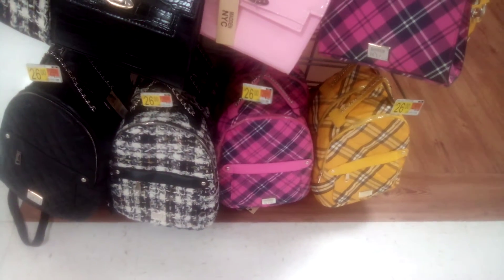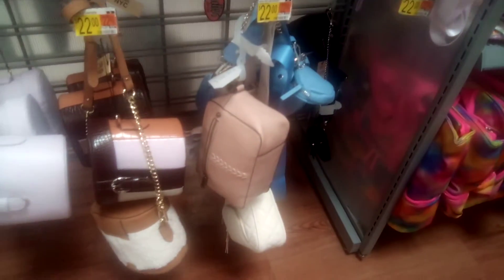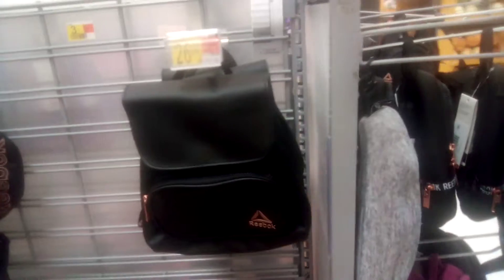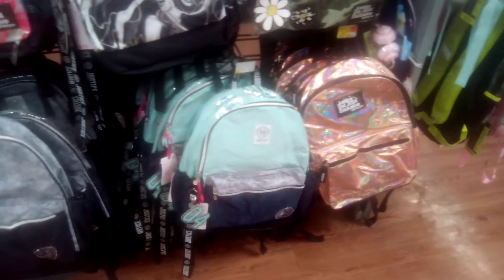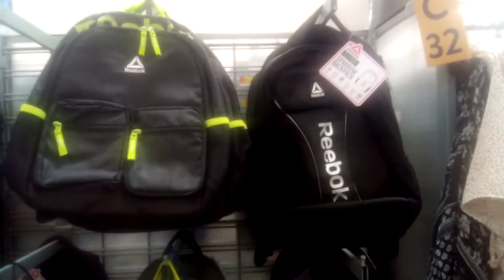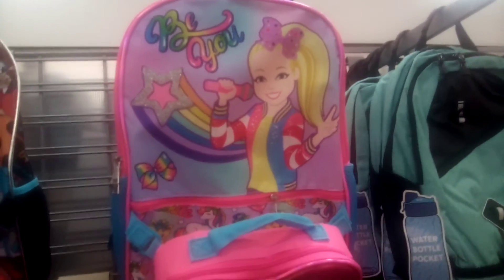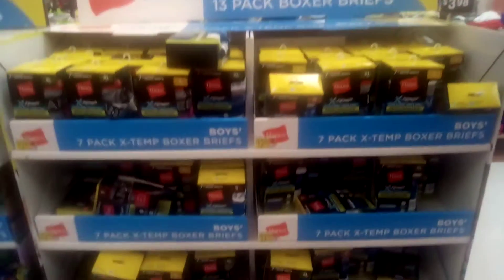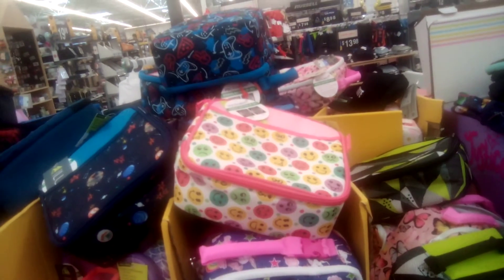🌟WALMART 🌟 BACK TO SCHOOL ✏️✏️✏️ SHOP WITH ME 🎒🎒🎒